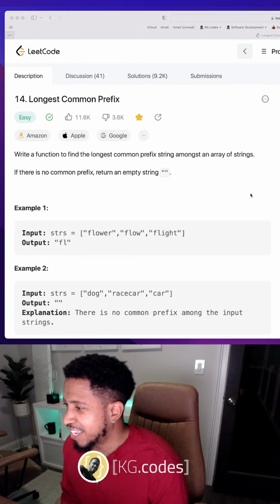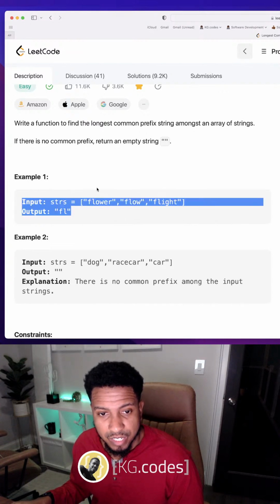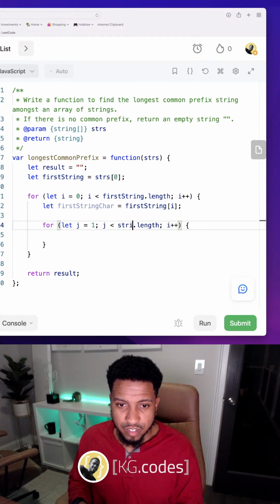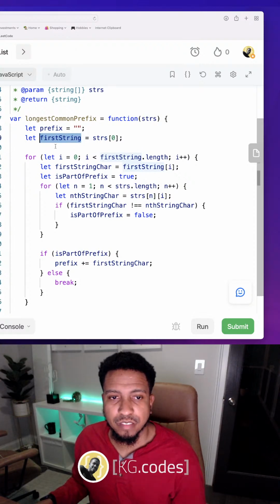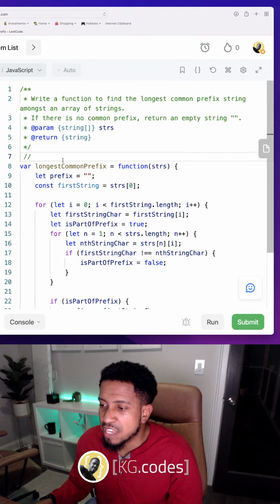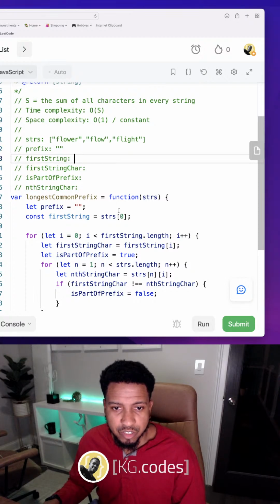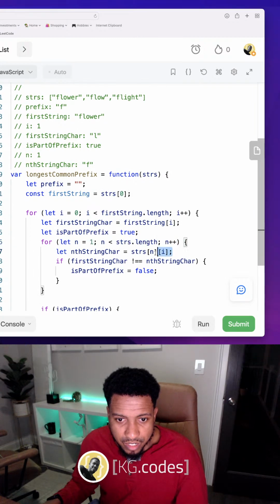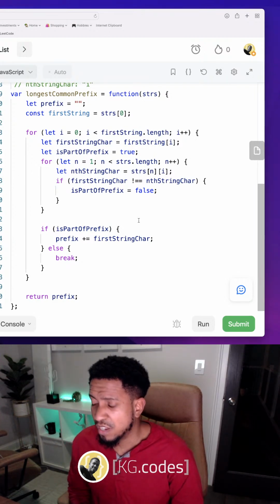Coding Challenge from Leetcode - Longest Common Prefix!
Went live to do a coding challenge from Leetcode.com called Longest Common Prefix!

Solution summary:
— Intuition / tip: vertical scanning - compare characters from top to bottom on the same column (same character index of the strings) before moving on to the next column
— Loop through the first string in the array of string
— For each character in the first string, then loop through that character’s index in all the rest of the strings
— Check whether the first string’s current character equals the rest of the strings current character
— Create a boolean to to hold if you find there is a mismatch
— After check an character index for all strings, if all characters matched, then add it to a result variable, if not, break and return the current result
— Time complexity: O(s) where s is the sum of all characters in all of the string (worst case)
— Space complexity: O(1) / constant